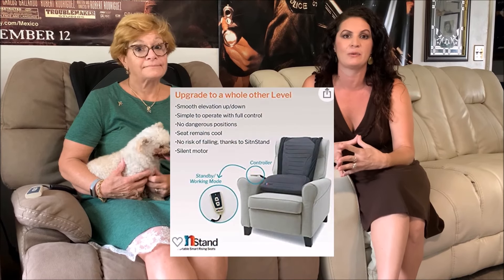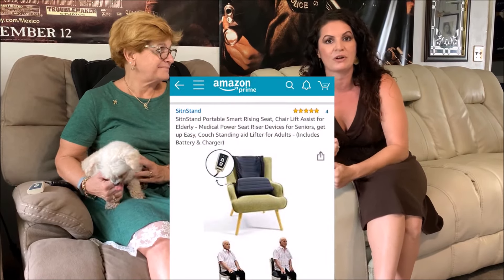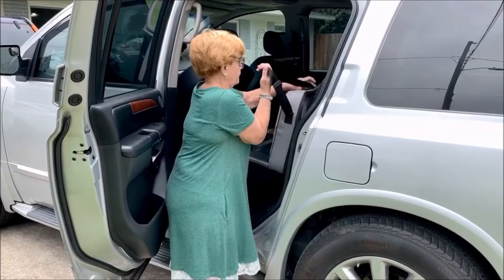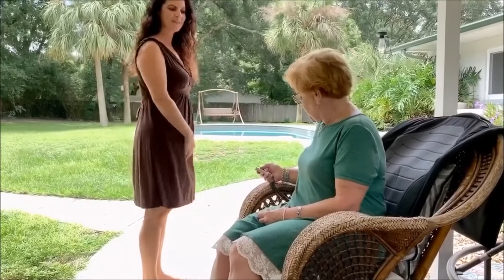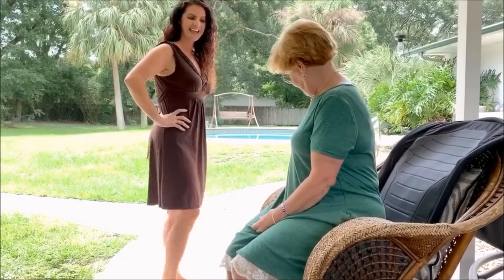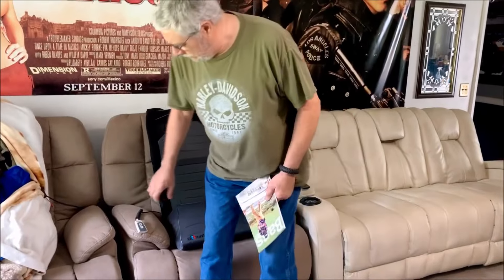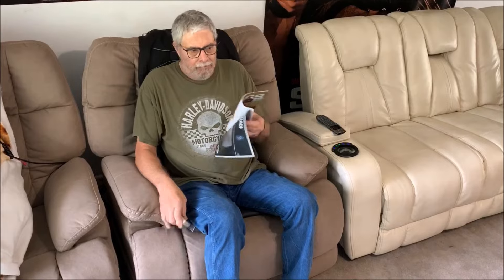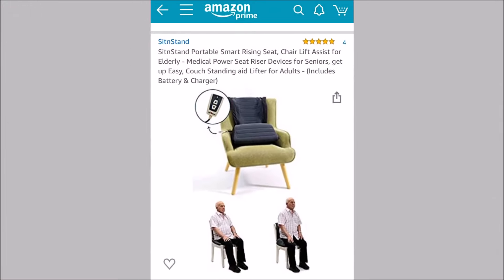Katie Jackson and her family demonstrate the SitnStand Portable Safe Lift Chair. Available on Amazon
Katie Jackson and her family demonstrate the SitnStand product. a Portable Safe Lift Chair that enables you to keep the sofa you Love and helps older people join in on life. The only solution which maintain your existing sitting comfort. No More Missing Out. Washable Seat Cover. Safe leveled up/down. Perfect for Boating. Perfect for On-The-Go. Now available Exclusively on Amazon at $450. The Ultimate GIFT. USA Free Shipping.